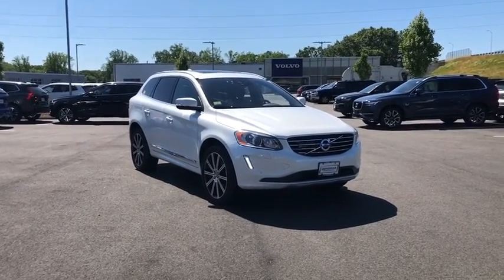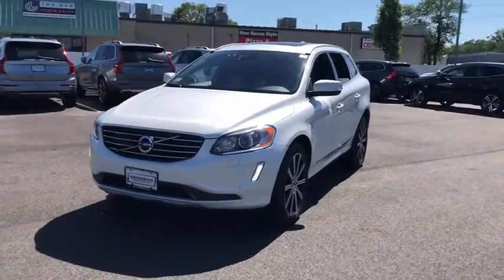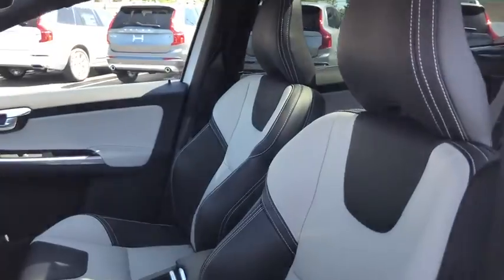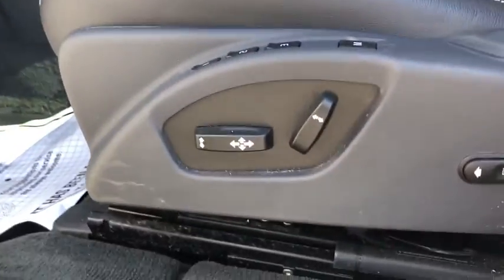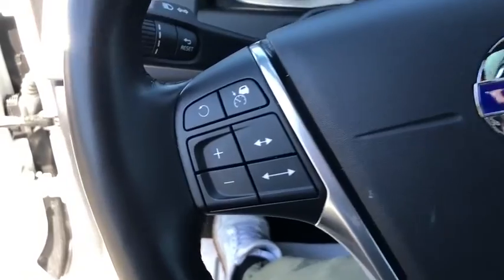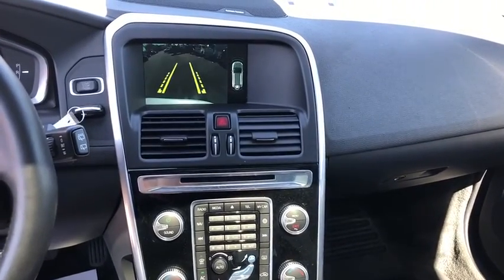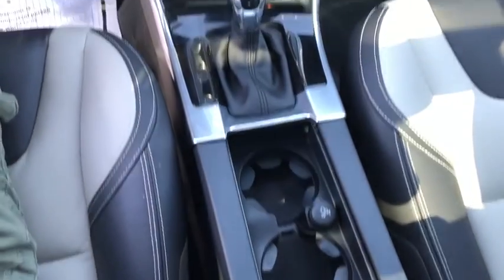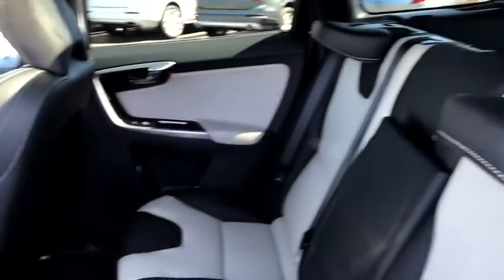2016 Volvo XC60 Milford, New Haven, Guilford, Madison, Orange, CT C839766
CRYSTAL WHITE Used 2016 Volvo XC60 available in Milford, Connecticut at Gengras Volvo of North Haven. Servicing the New Haven, Guilford, Madison, Orange, CT area.
2016 Volvo XC60 T5 Platinum - Stock#: C839766 - VIN#: YV4612RM4G2839766

***2016 Volvo XC60 T5 AWD Platinum***One Owner * Leather * Moonroof * Navigation * Blindspot Sensors * Front + Rear Park Sensors * Rear Camera * Technology Package with Adaptive Cruise * Full Climate Package - Heated Seats Front + Rear - Heated Steering Wheel * Harmon Kardon Premium Sound with 12 Speakers + 650 Watts * Bluetooth Phone + Media Streaming * AM/FM HD Radio * Integrated Rear Window Sunshades